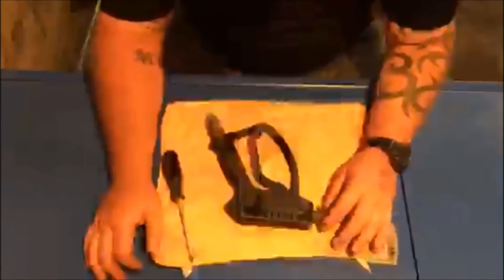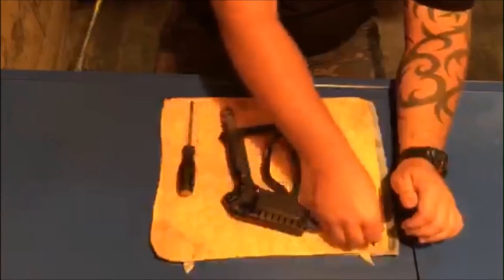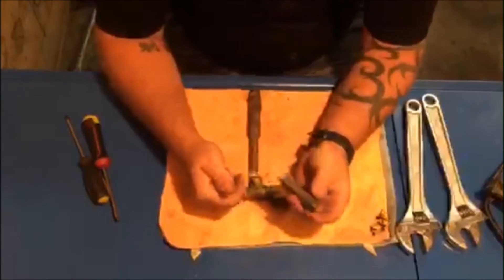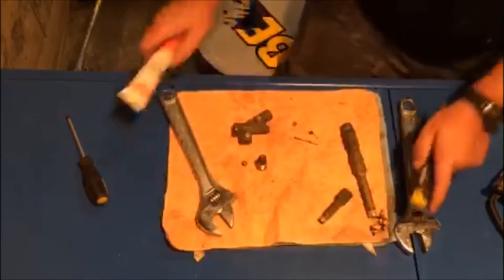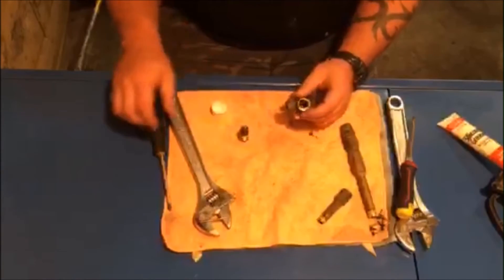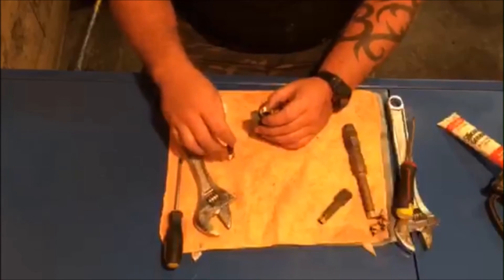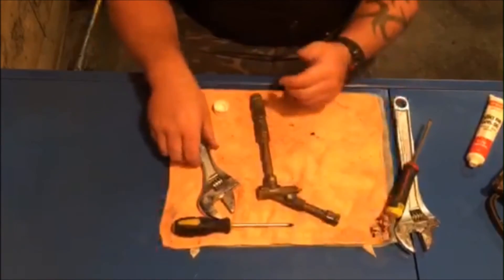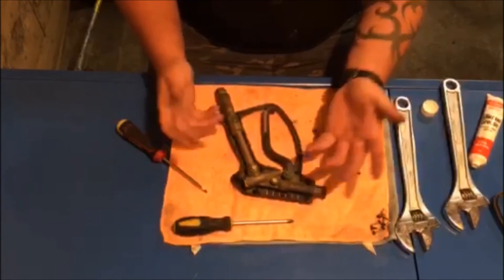Inside a pressure washer gun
A inside look at a pressure washer gun